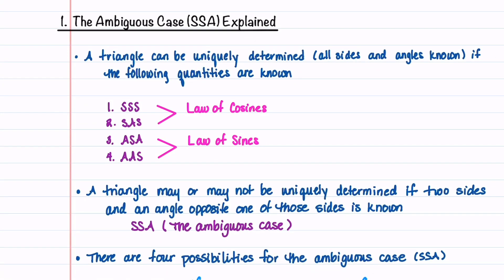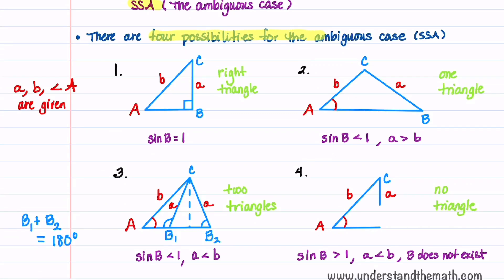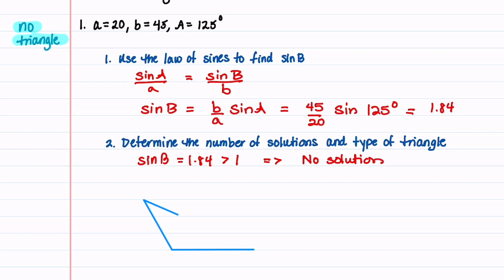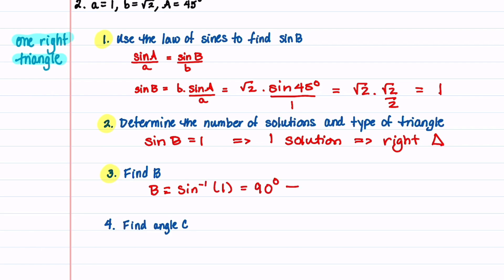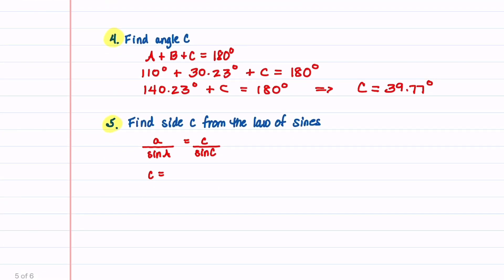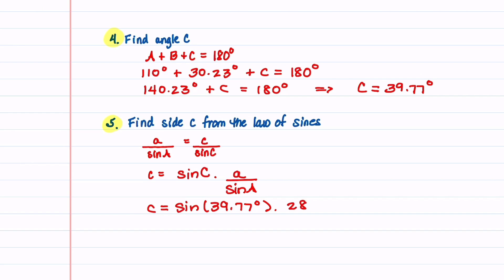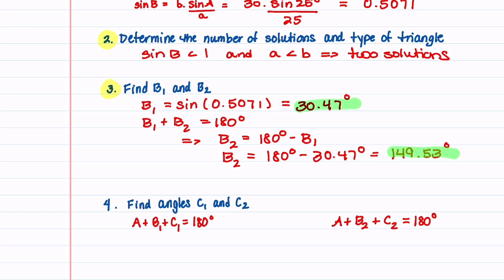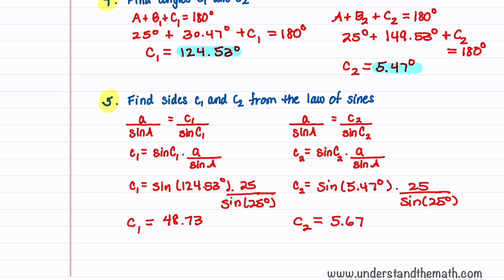How to Solve the Ambiguous Case | See Flowchart and Examples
Learn how to solve a SSA triangle problem (the ambiguous case).  We walk through four example problems of the SSA ambiguous case, demonstrating when you get a right triangle, one triangle, two triangles, and no triangle. We will provide a flowchart for solving the ambiguous case, which will serve as a guide to know the five steps to complete to solve the example problems. By watching this video, you will gain a better understanding of how to approach and solve SSA triangle problems. You will learn valuable problem-solving skills that can be applied to various mathematical scenarios.

*Timestamps*
00:00 Introduction
00:31 The Ambiguous Case (SSA Triangle Problem)
02:05 Flowchart for Solving the SSA Triangle Problem
03:22 Example 1 - No Triangle
05:22 Example 2 - One Right Triangle
08:07 Example 3 - One Oblique Triangle
10:43 Example 4 - Two Oblique Triangles